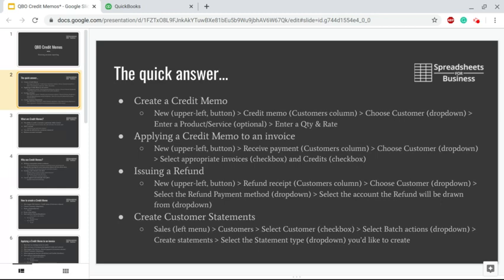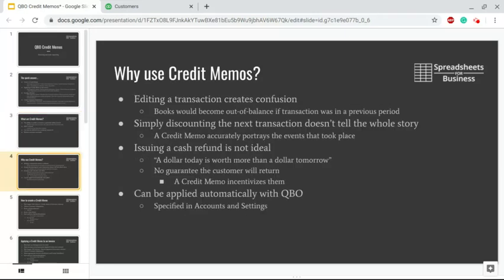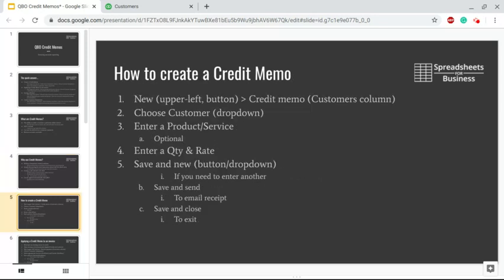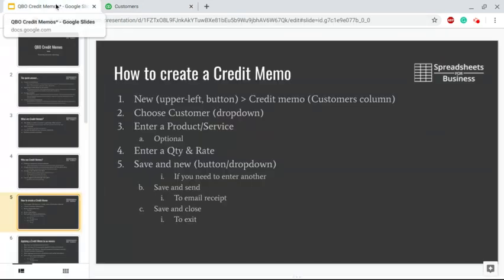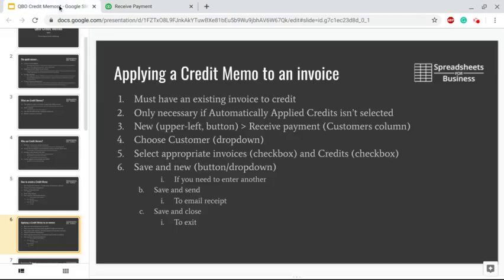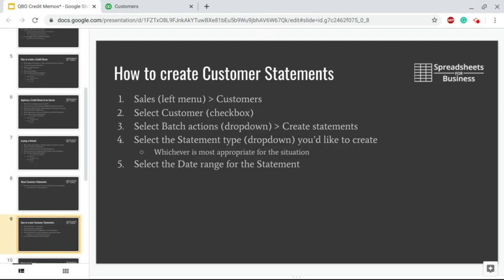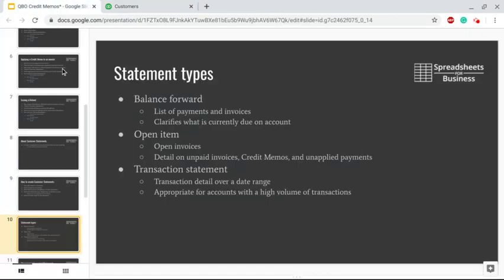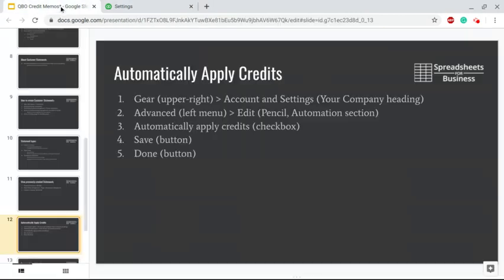All About Credit Memos, Refunds, & Statements - QuickBooks Online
-Create a Credit Memo
New (upper-left, button) ► Credit memo (Customers column) ► Choose Customer (dropdown) ► Enter a Product/Service (optional) ► Enter a Qty & Rate
-Applying a Credit Memo to an invoice
New (upper-left, button) ► Receive payment (Customers column) ► Choose Customer (dropdown) ► Select appropriate invoices (checkbox) and Credits (checkbox)
-Issuing a Refund
New (upper-left, button) ► Refund receipt (Customers column) ► Choose Customer (dropdown) ► Select the Refund Payment method (dropdown) ► Select the account the Refund will be drawn from (dropdown)
-Create Customer Statements
Sales (left menu) ► Customers ► Select Customer (checkbox) ► Select Batch actions (dropdown) ► Create statements ► Select the Statement type (dropdown) you’d like to create